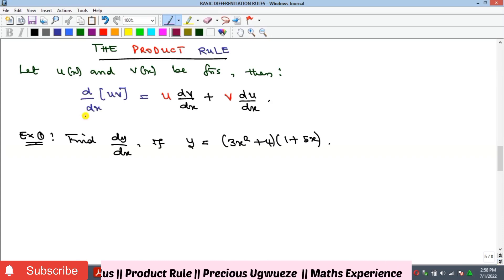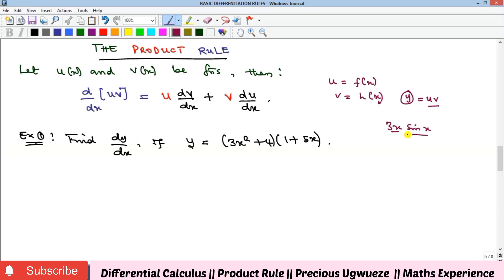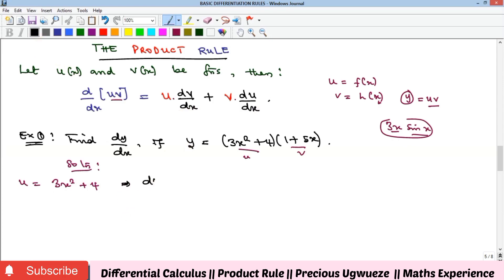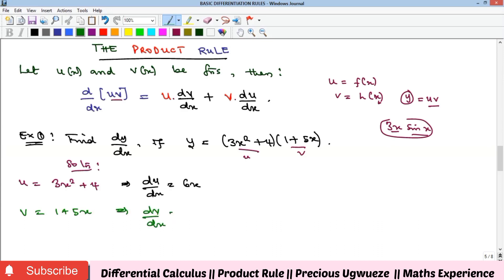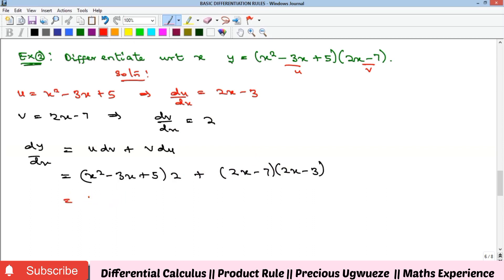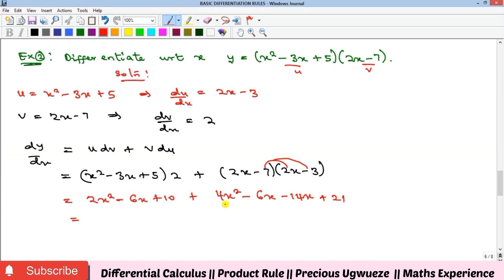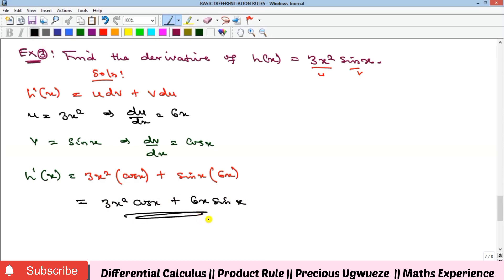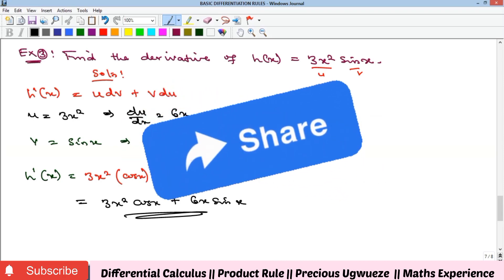Precalculus: Product Rule of Differentiation || d(uv)=udv + vdu